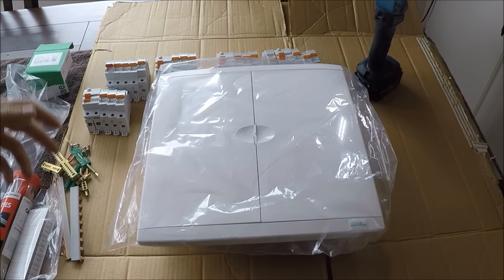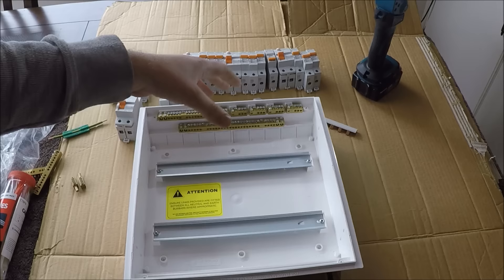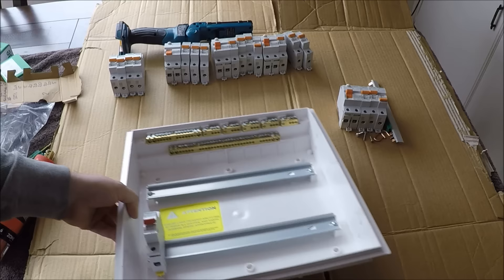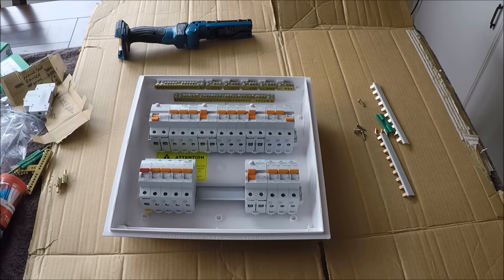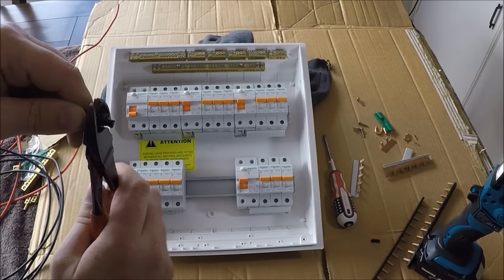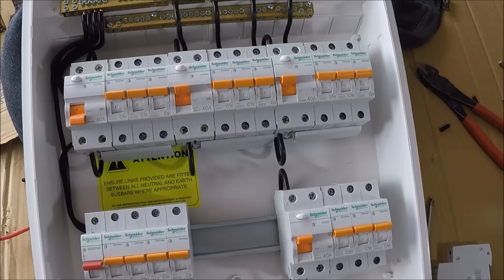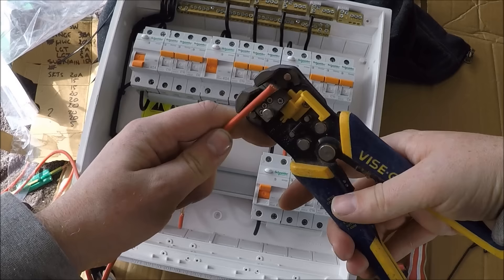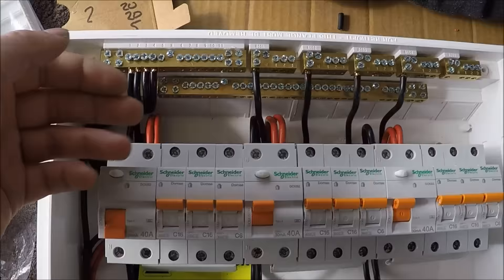How To Wire a Switchboard (Part 1)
How to fit off essential components of a switchboard. Part 2 will be uploaded by the end of this long weekend.

Video is full of useful information when learning to fit off switchboards for Electrical Apprentices.

Gear used is listed below. All switchgear is Schneider Brand.

Main Switch: Schneider DCK12458
RCDs: Schneider DOM16695
6A MCBs: Schneider DOM11375
16A MCBs: Schneider DOM11377
20A MCBs: Schneider DOM11378
32A MCB: Schneider DOM11380
Switchboard: PDL by Schneider, PDLDBF30
Cable: 6.0mm conduit wire